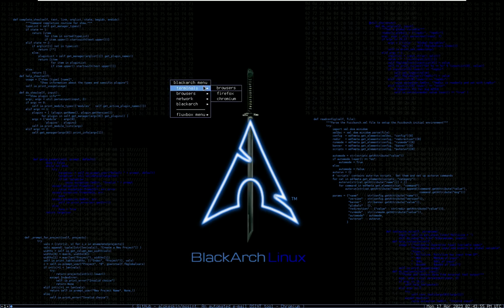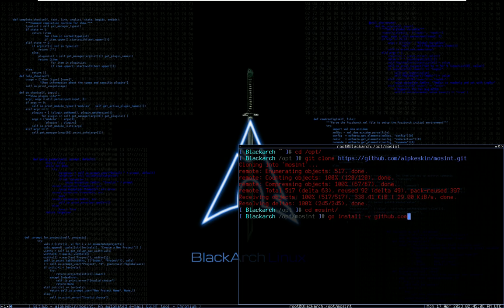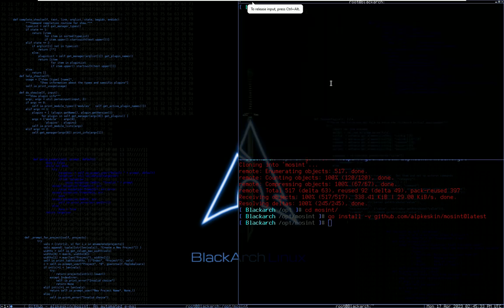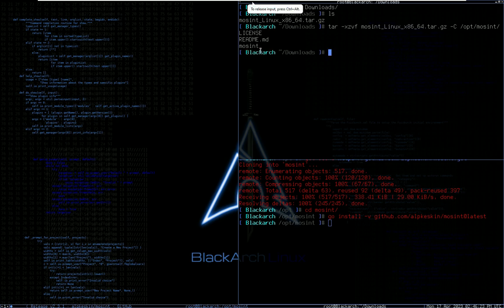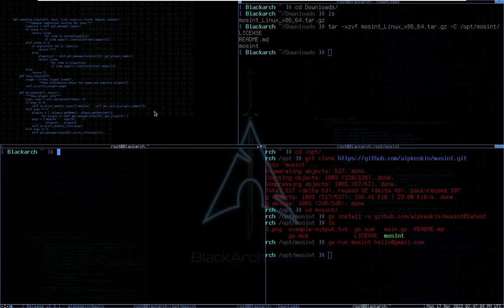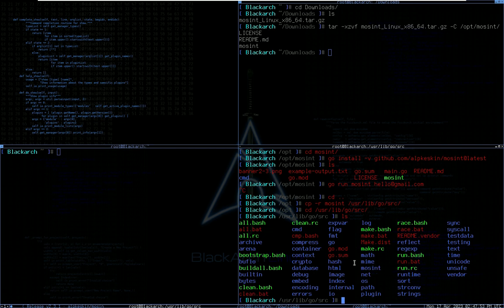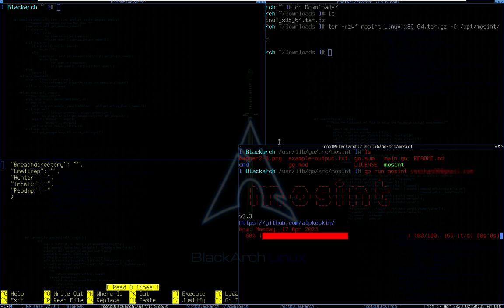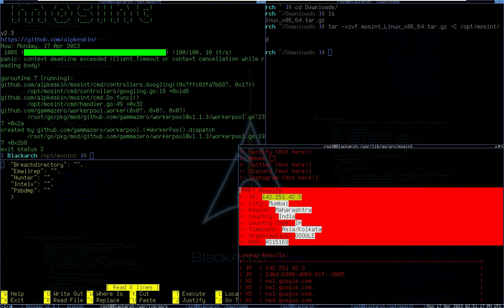MOSINT: The Fastest Tool for Gathering Email Intelligence - Fixing the Errors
This tutorial mainly focuses on installation, because a lot of people are having issues and errors while installation this tool.
Thanks